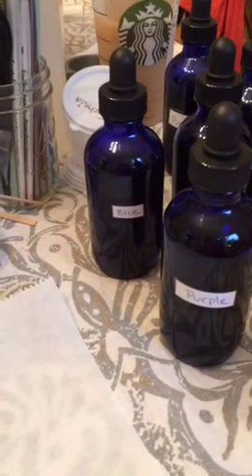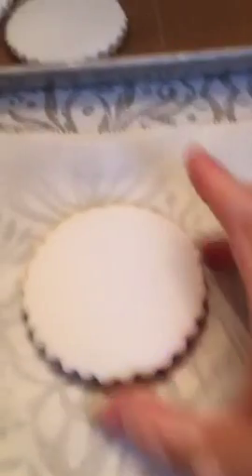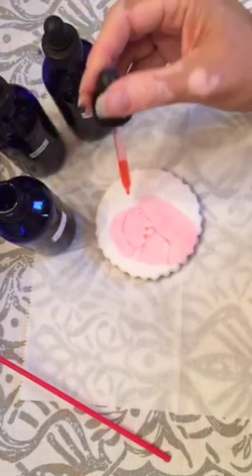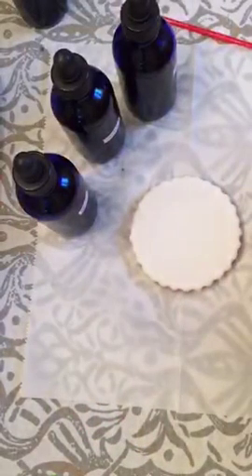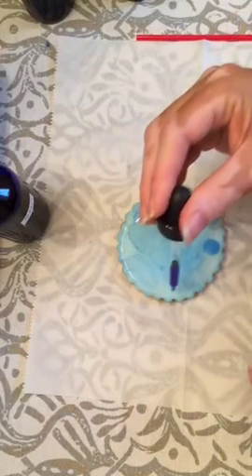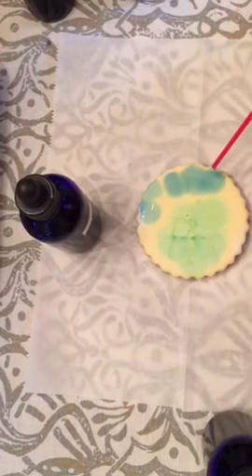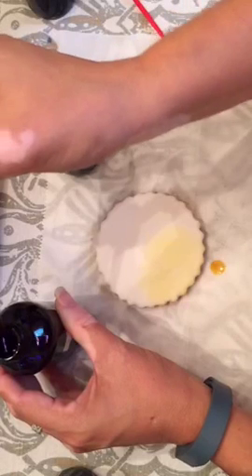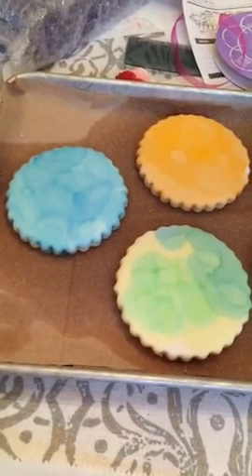Step 1 of my cookie decorating style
Using edible alcohol inks as the background of my cookie designs.